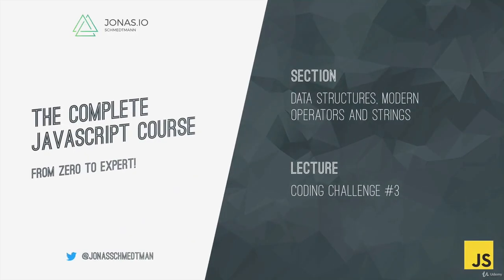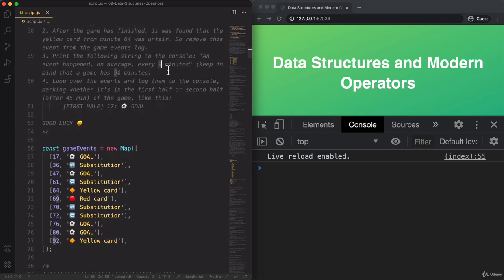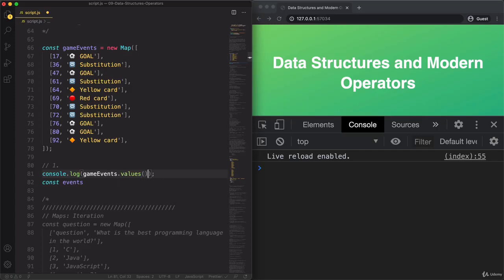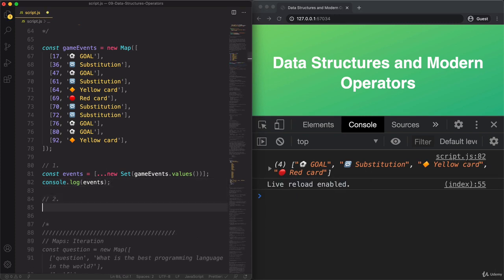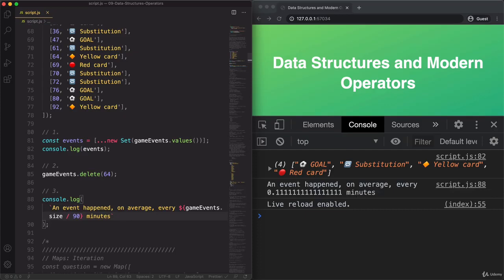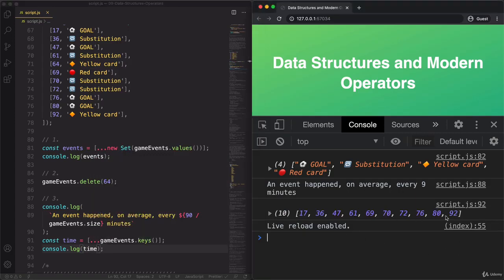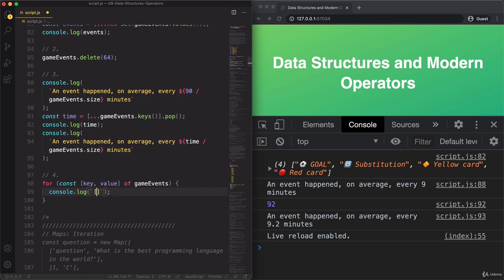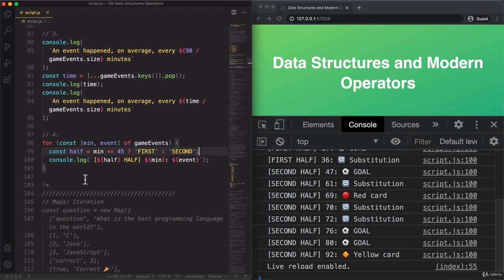119 Coding Challenge